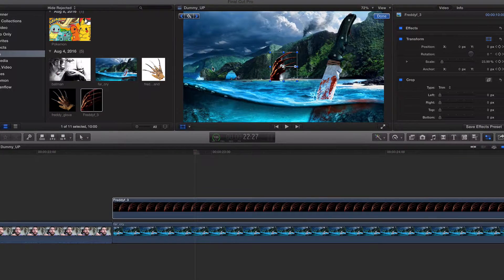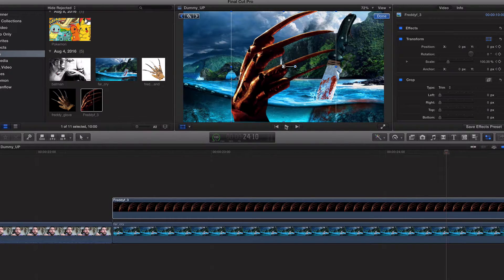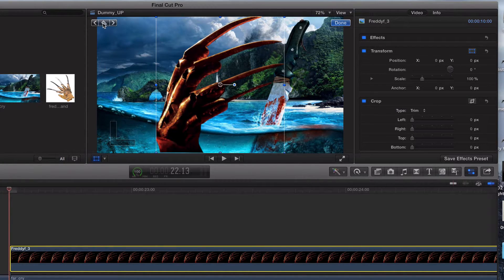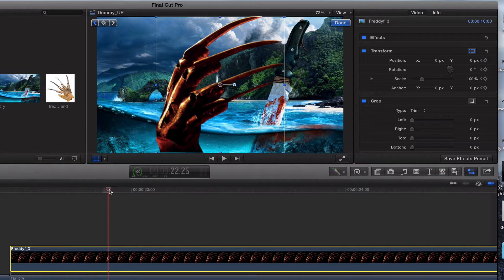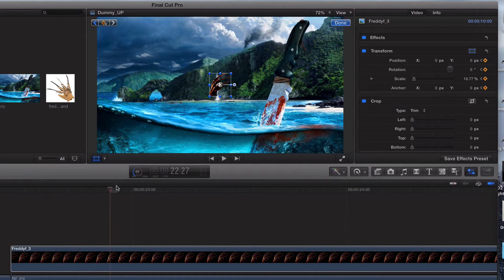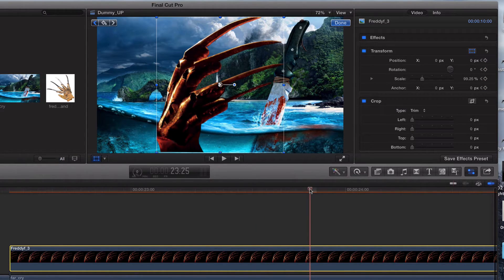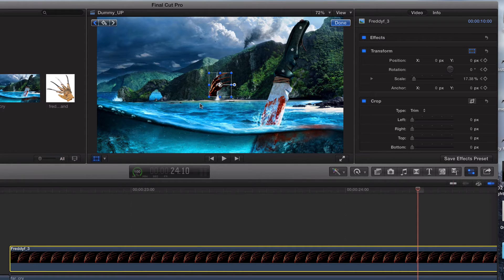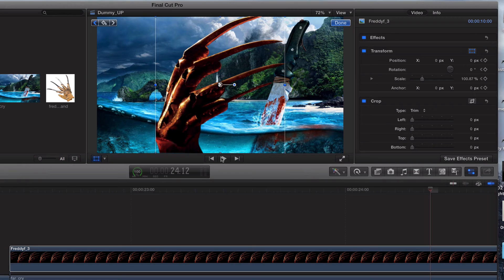41. How to MAKE ANIMATIONS WITH IMAGES Final Cut Pro X 10.2 (2016)